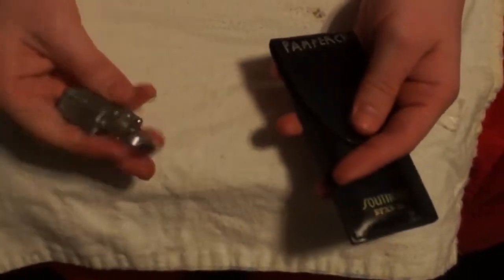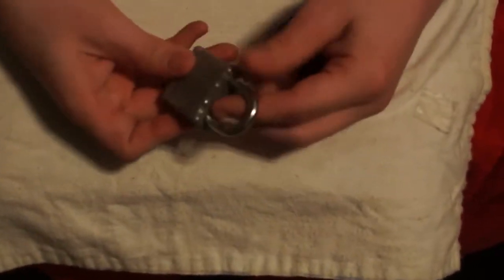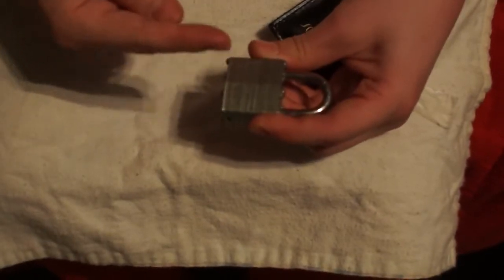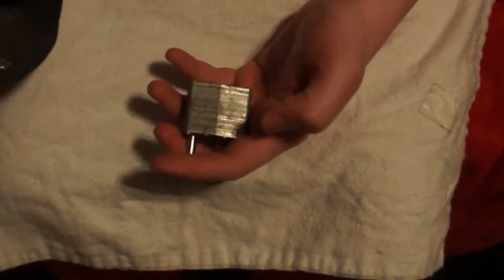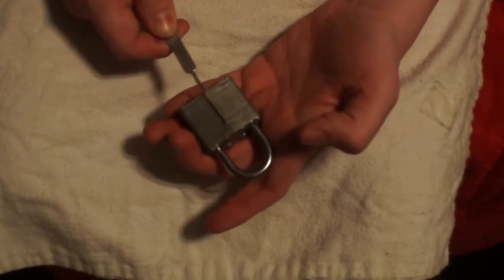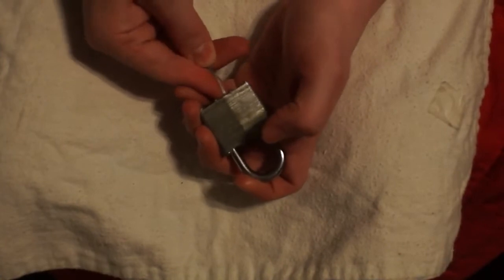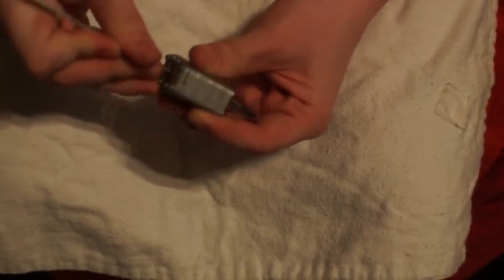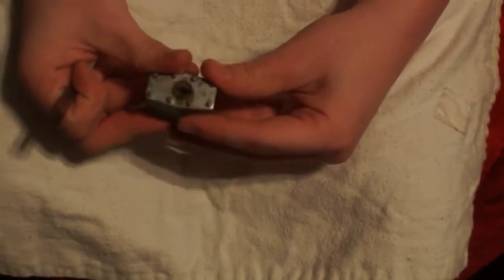Lock Picking - Bypass cheap padlock